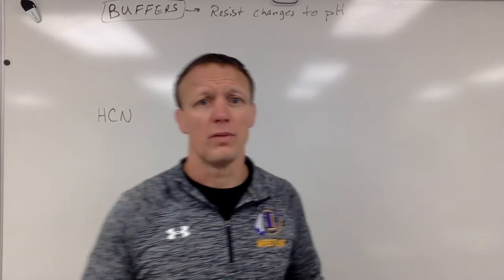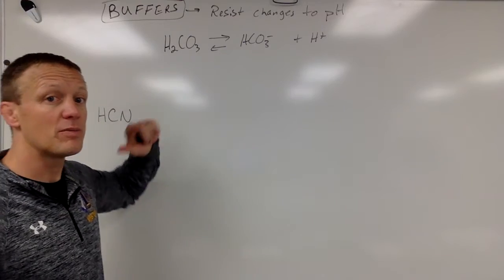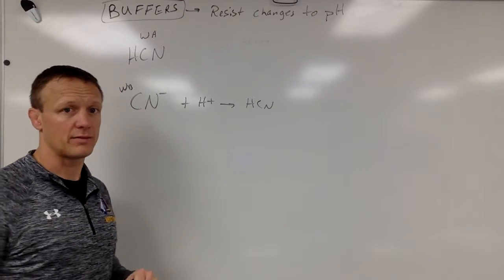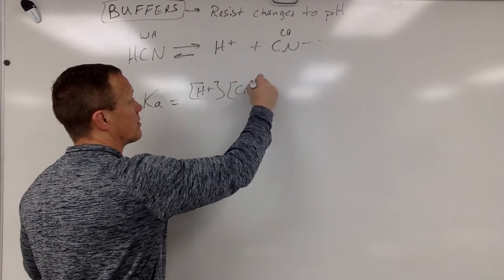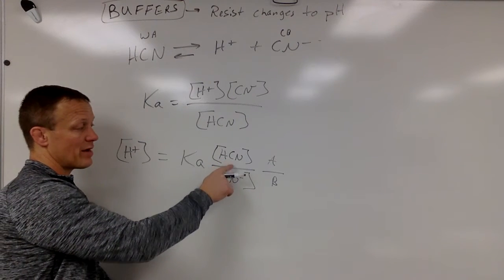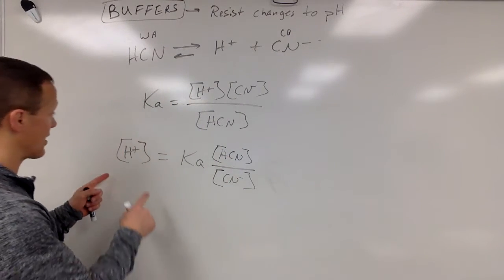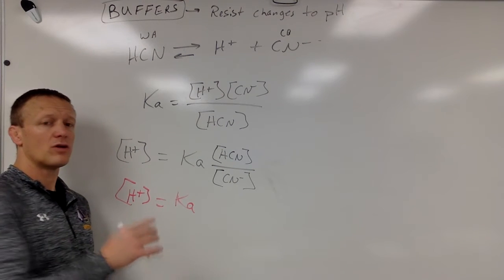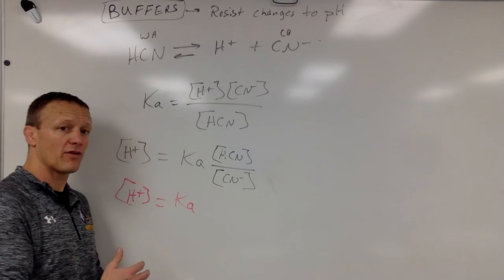AP Buffer Intro